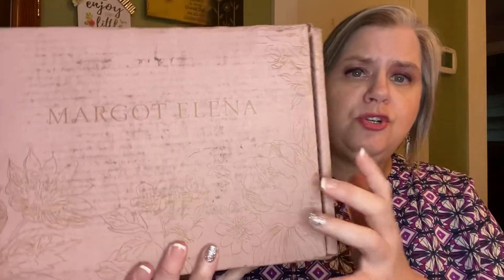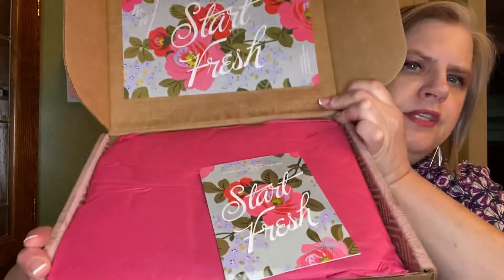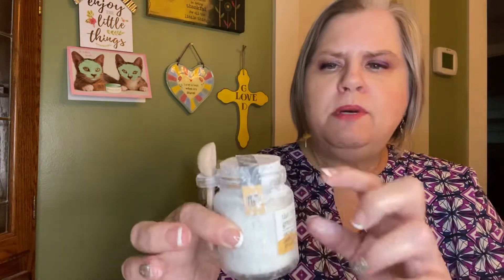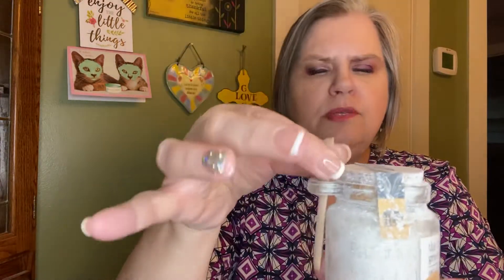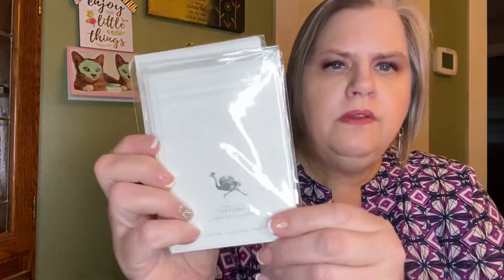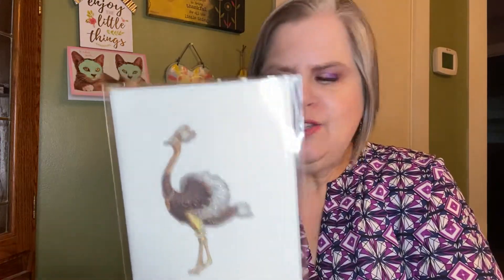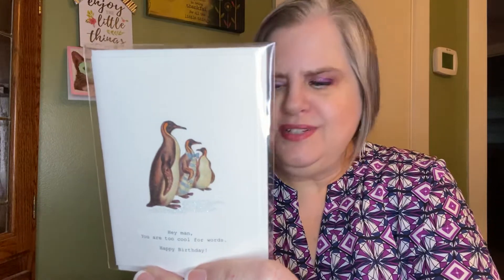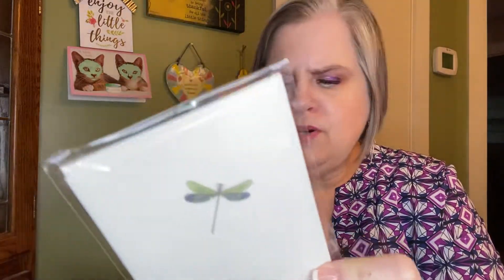Margot Elena Spring 2021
Arkansas Girls video

Kimmy’s Boxes